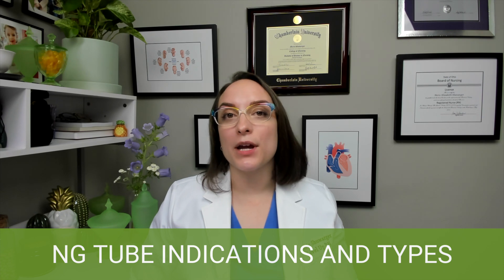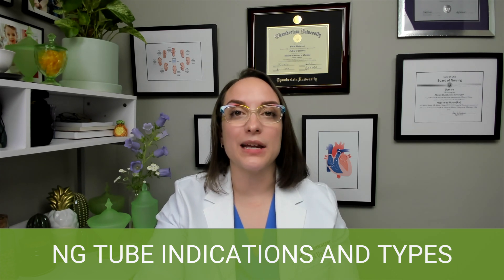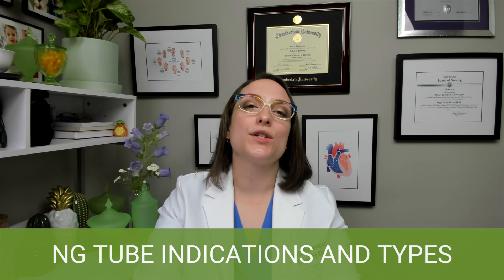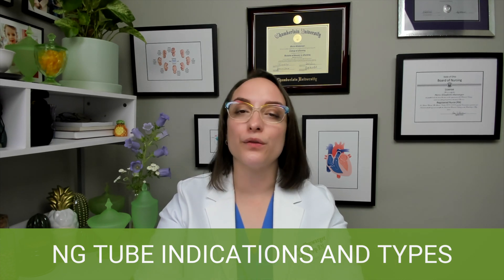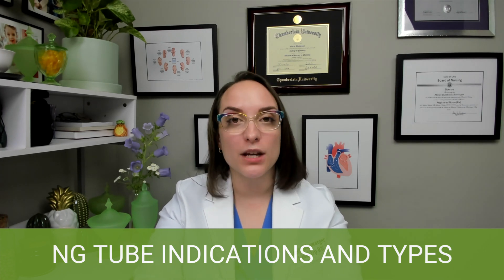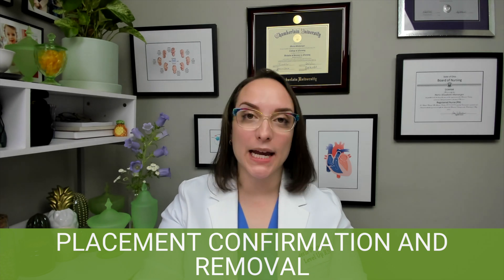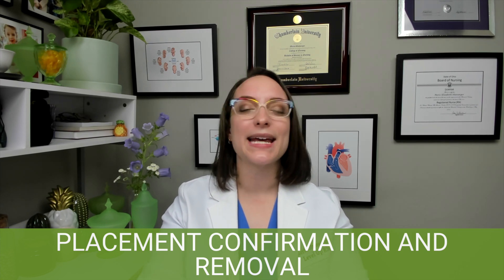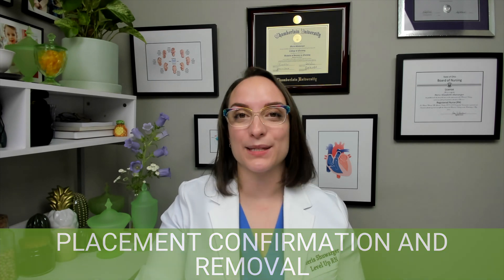Nasogastric (NG) Tubes - Fundamentals of Nursing - Practice & Skills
Meris covers considerations for the indication, insertion, placement confirmation and removal of nasogastric (NG) tubes.

Our Fundamentals of Nursing video tutorial series is taught by Meris Shuwarger, BSN, RN, CEN, TCRN / Ellis Parker MSN, RN-BC, CNE, CHSE and intended to help RN and PN nursing students study for your nursing school exams, including the ATI, HESI and NCLEX.

0:00 What to Expect
0:29 NG Tube
0:41 Function
1:08 Double Lumen
2:19 NG Tube Insertion
2:50 NEX Method
3:18 Lubrication
3:36 Placement Confirmation
5:27 Removal
6:05 What’s Next?
6:34 Clinical Story

🎉📚🌟 We’ve got an epic limited-time deal for you! Purchase The Ultimate Nursing School Survival Kit 🎒Get a FREE planner 📓 or dosage calculation workbook 🧮️, 🎁 PLUS enjoy a whopping 6 months 🆓 on our Level Up RN membership! 🚀💼 Don’t let this opportunity slip away!